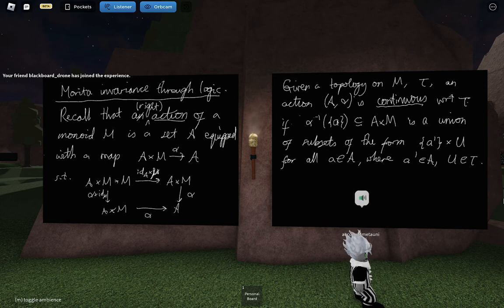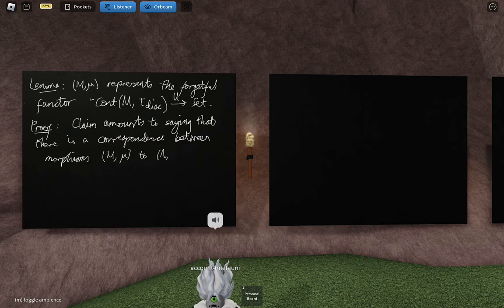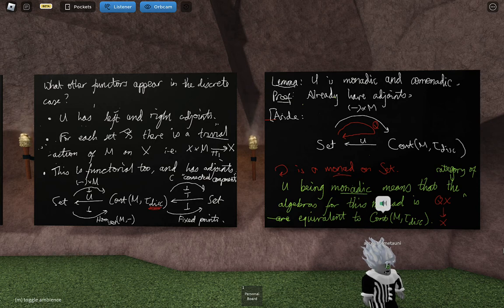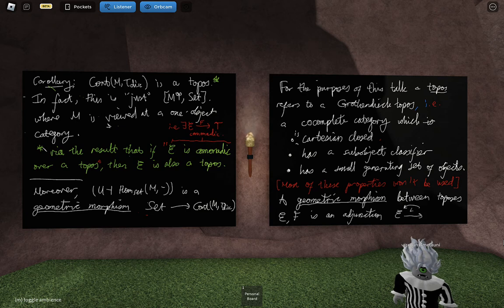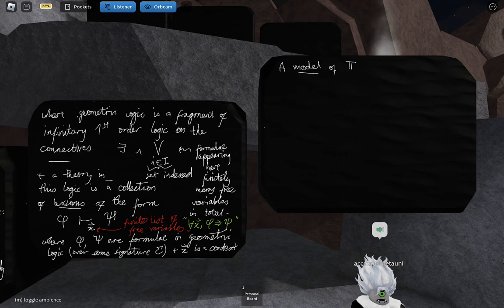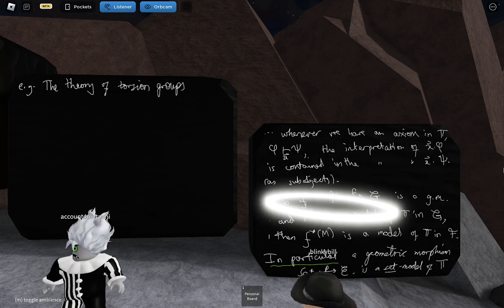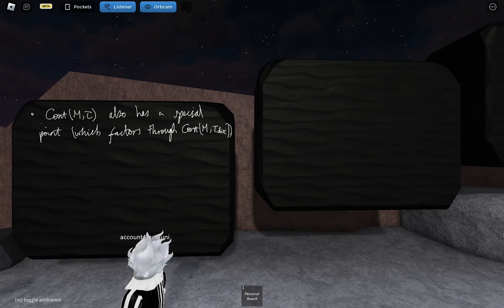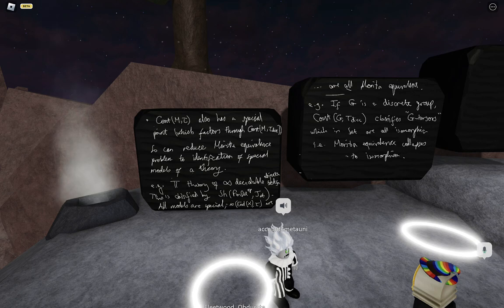Foundations S2 - Seminar 9 - Morgan Rogers on Morita equivalences and topological monoids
In this guest lecture, Morgan Rogers presents some results on topological monoids, topoi and Morita equivalences.

Abstract: This talk presents the story which convinced me that logic has something positive to contribute in resolving questions in other areas of mathematics. Groups (and more generally monoids) can act on all sorts of things, and each thing they can act on produces a corresponding class of categories. Most simply, they can act on sets. When do two groups produce equivalent categories of actions on sets? What about continuous actions of topological groups (with sets treated as discrete spaces)? These are Morita equivalence problems, and they establish the limits of what we can learn about a group from its actions. If you want to know where the logic comes in, you'll have to attend!